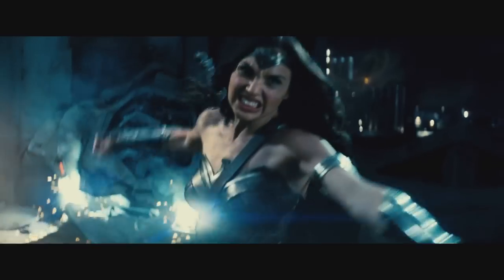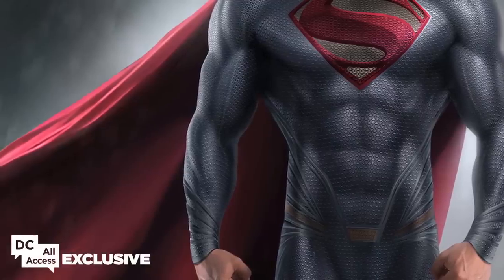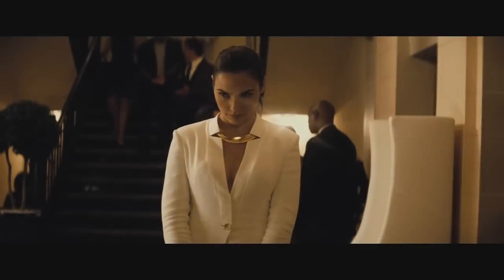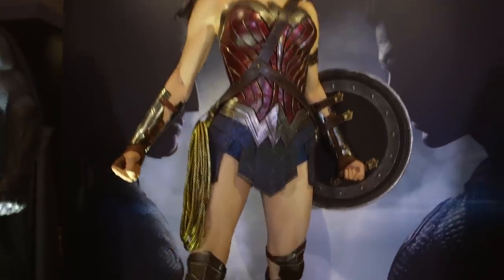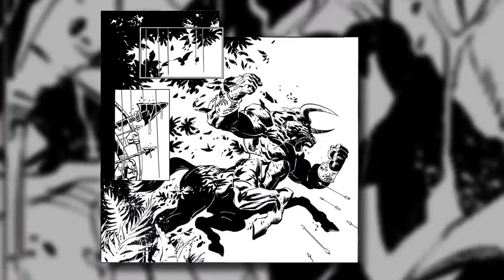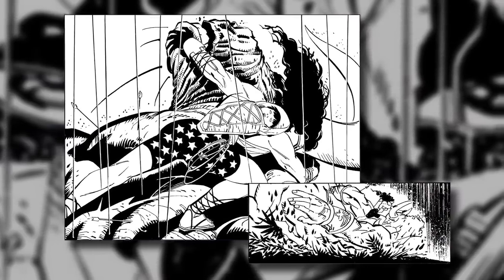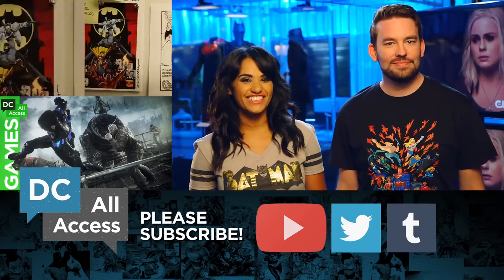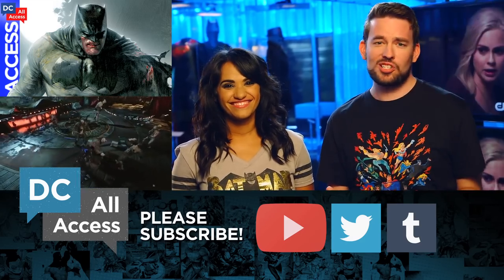Batman v Superman Costume Designer Reveals Hidden Details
If you want to be a super hero, you have to look the part. Fortunately, when it comes to Batman v Superman: Dawn of Justice, our three heroes are in good hands! In this exclusive DC All Access clip, Batman v Superman costume designer Michael Wilkinson shares insights and secrets about Superman, Batman and Wonder Woman's distinctive new costumes. Plus, Dan DiDio discusses working with Frank Miller again on Dark Knight III: The Master Race!

Learn all about Frank Miller's contributions to Batman on his new DC Comics Celebration

Jason’s exclusive tee features all the heroes of the Justice League, including Superman, Batman, Wonder Woman, The Flash, Green Lantern, Martian Manhunter, Hawkgirl, and more, all drawn by renowned artist Bruce Timm.